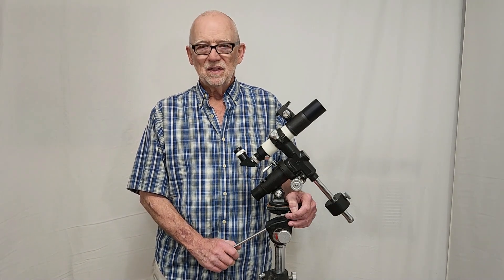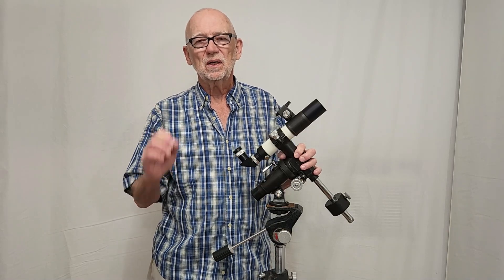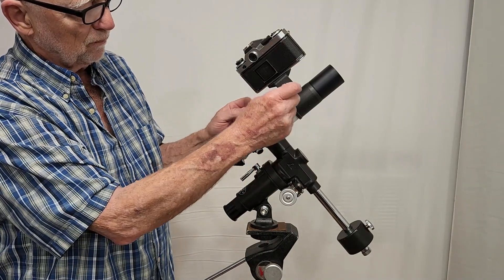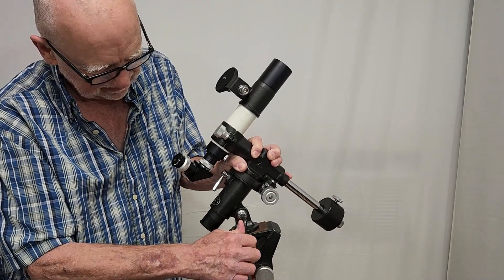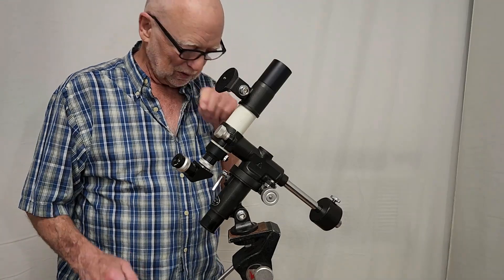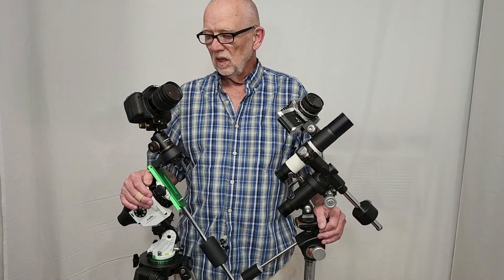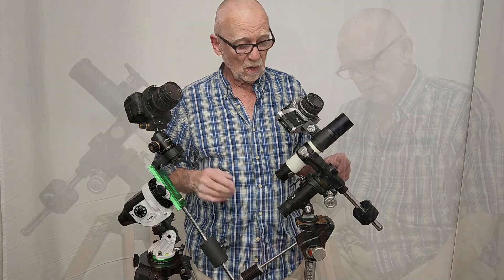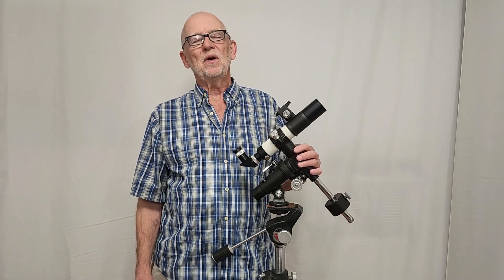Takahashi TS40 Sky Patrol Mount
This is the vintage Takahashi TS40 mount from 1974. In 1981 Takahashi modified the mount slightly and called it the “Sky Cancer” which is usually translated as the “Sky Patrol”. That, in turn, evolved into several later iterations, the most recent being the Teegul Sky Patrol III.  Here is a very nice review of that

With a motor, the mount is still quite functional with a modern DSLR camera. It may be funny looking but it works just fine!